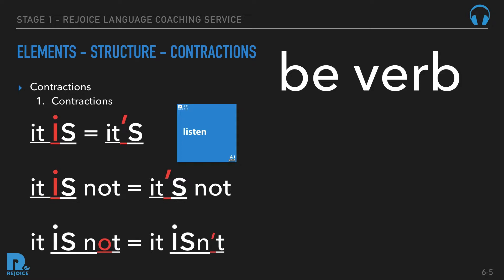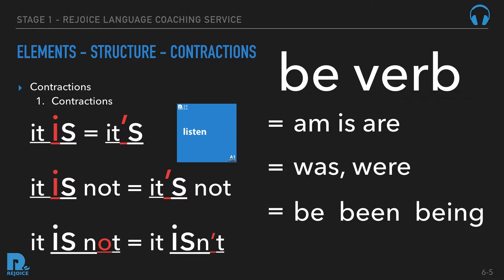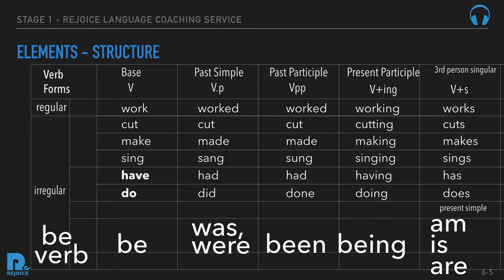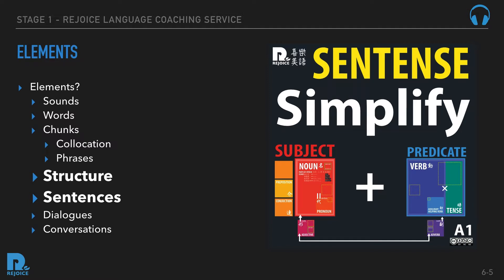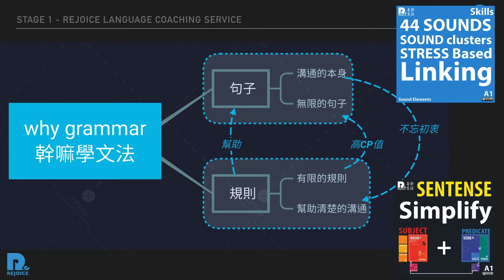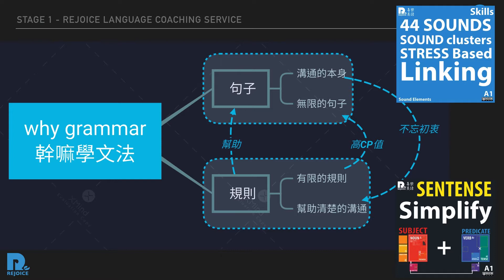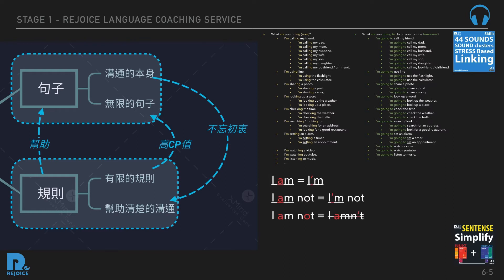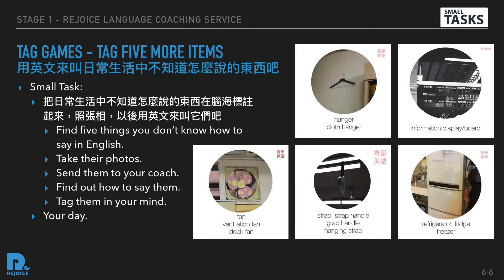0136 我需不需要學文法 be動詞